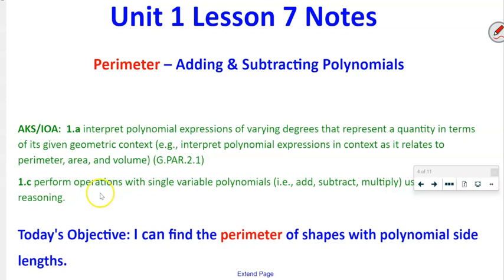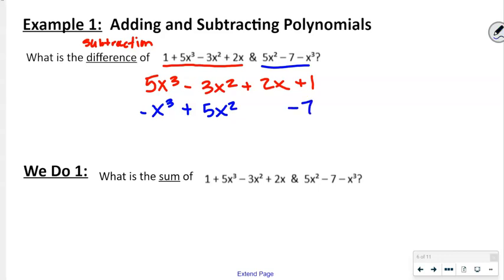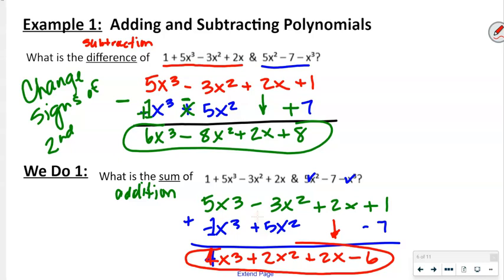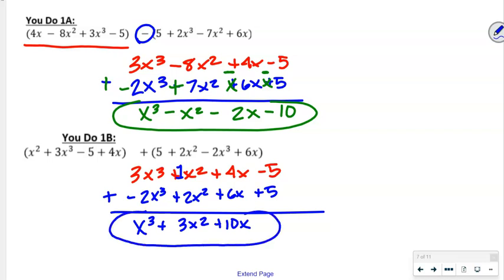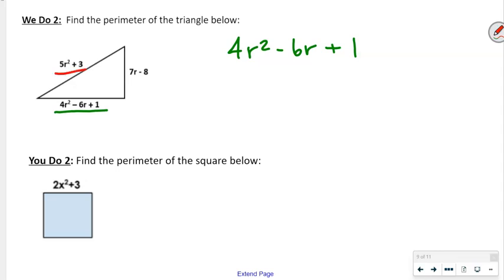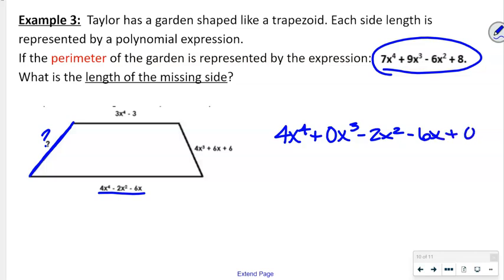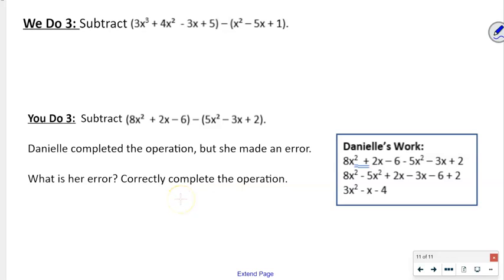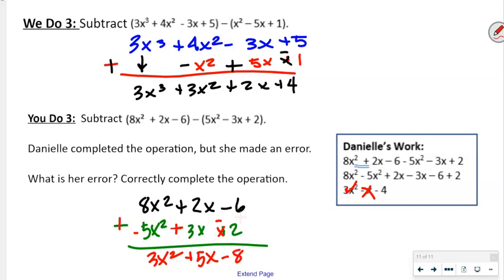Finding Perimeter with Polynomial Sides